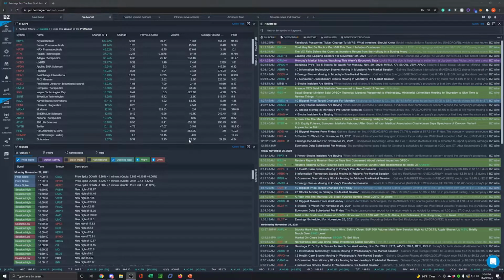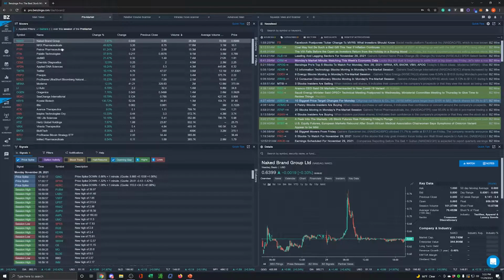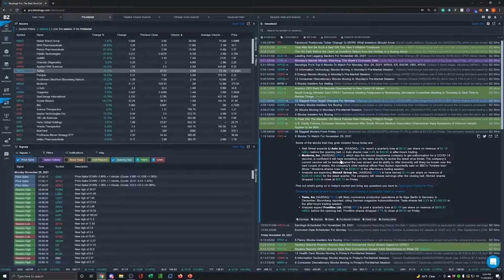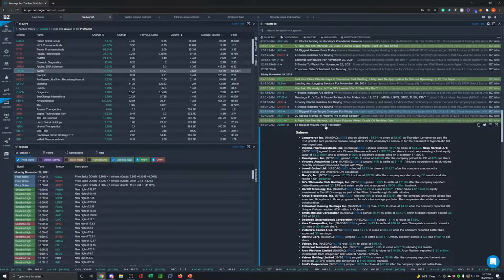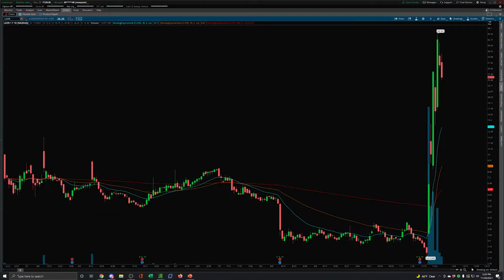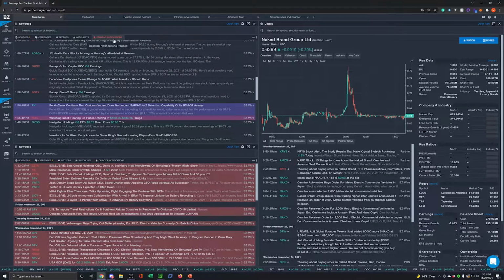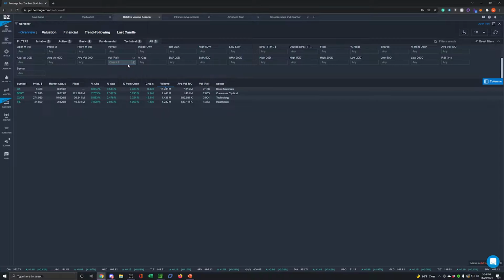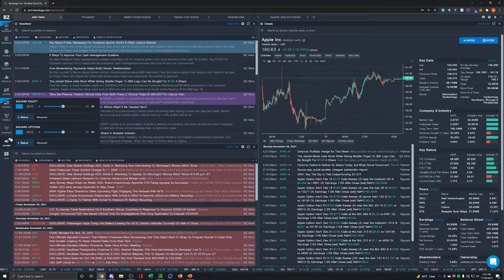How I Use Benzinga Pro To Find Trades Like $LGVN $PFE $MRNA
Code: GRATEFUL35